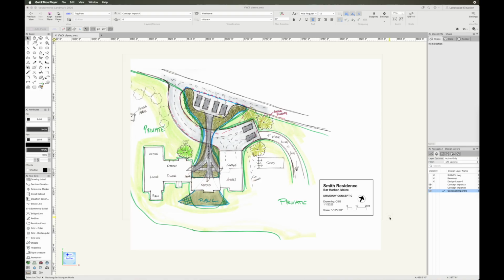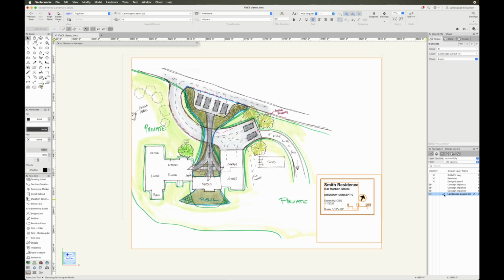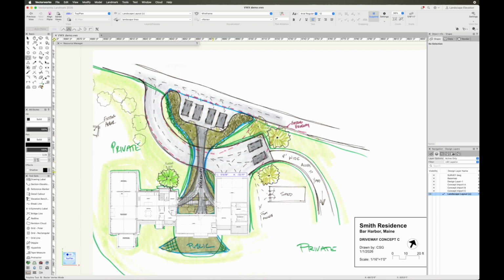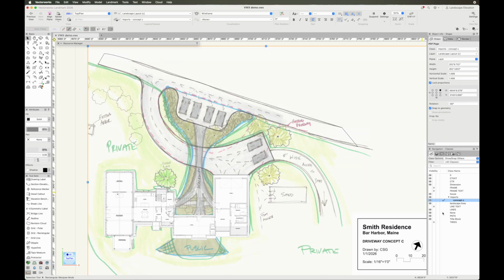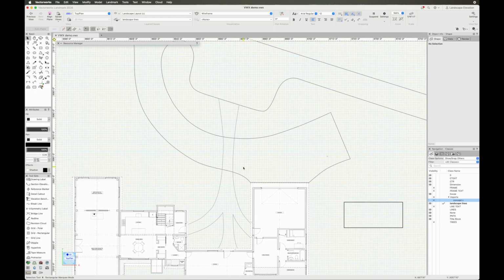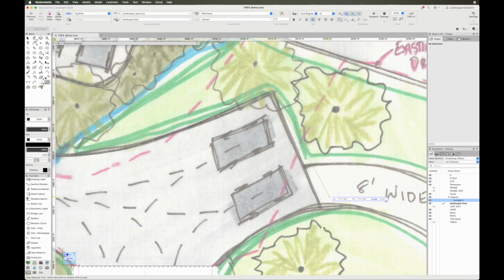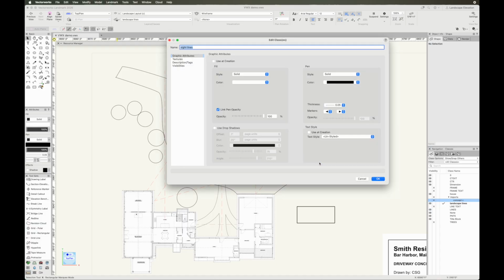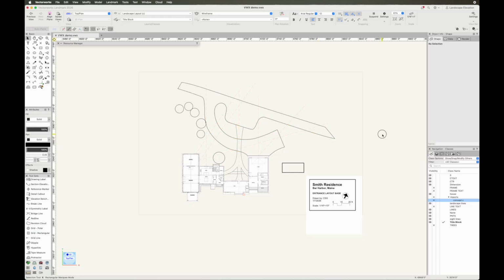Tracing Hand Drawn concepts in Vectorworks Landmark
The third in a series of four demo videos, here I show you how to trace your imported concept sketch using Vectorworks Landmark tools to create a clean layout for you to print and use as a base for detailing the hardscapes and plantings by hand.

NEW VWX Keyboard Shortcuts DOWNLOAD!